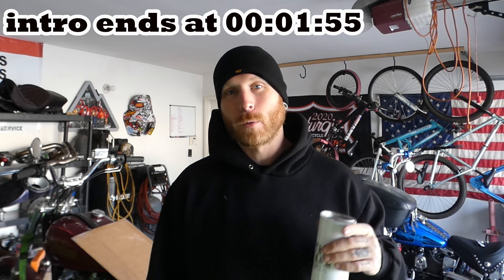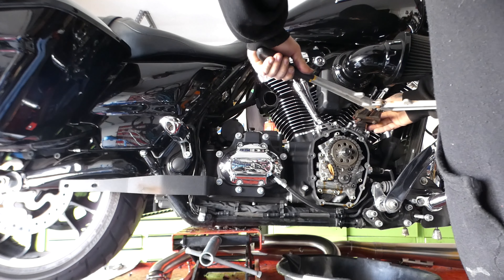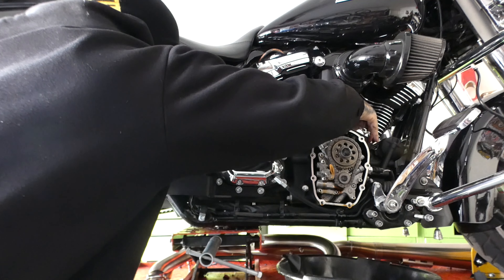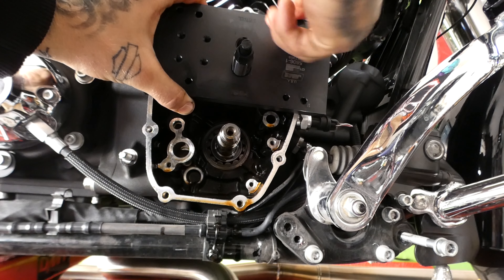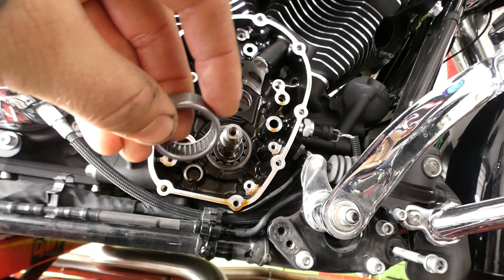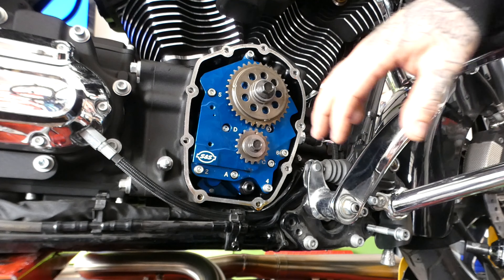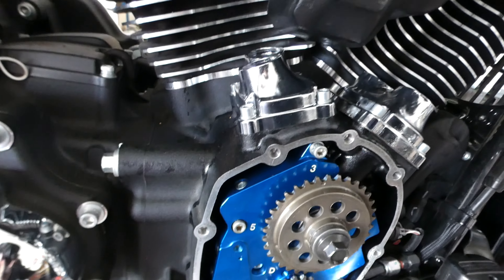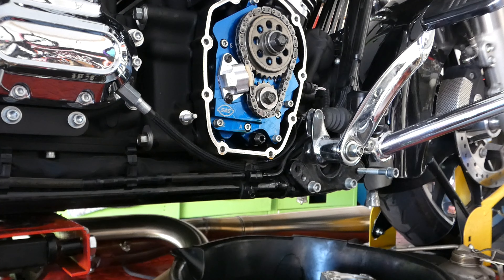Milwaukee 8 cam install (S&S 475c)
The best headsets on the market: lexin-moto.com "GILSTRAP15" at checkout saves you 15%
How to install a cam on your M8 Harley Davidson (genera walkthrough) because my last M8 cam install video did not turn out well, I decided to record the process again in another customers bike.